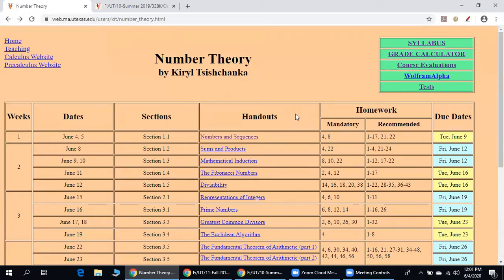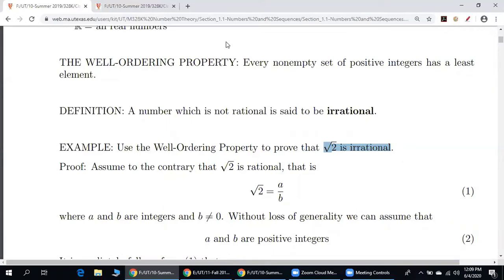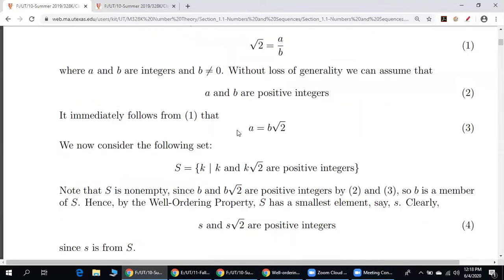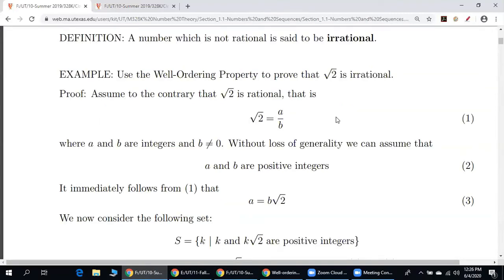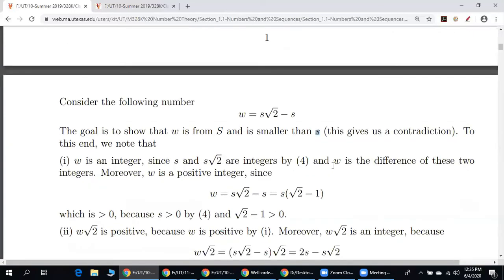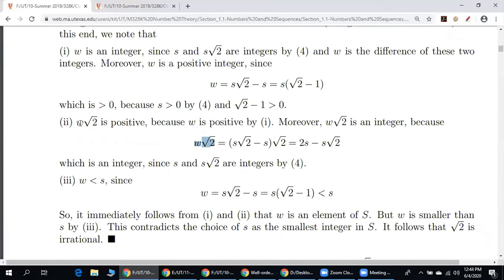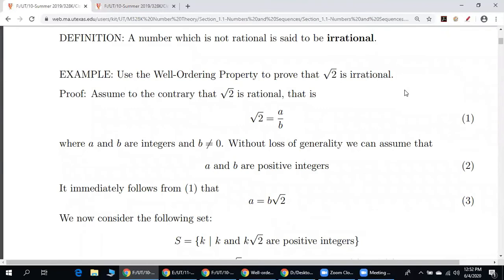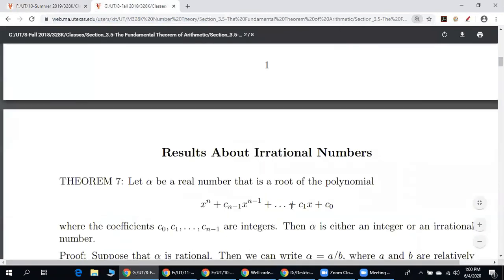Number Theory - Numbers and Sequences, Rational and Irrational Numbers, part 1